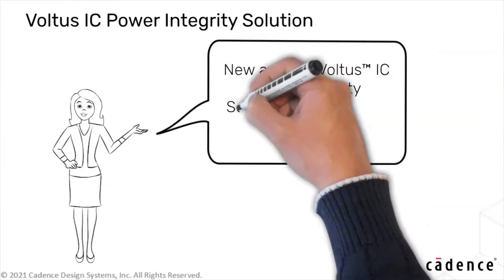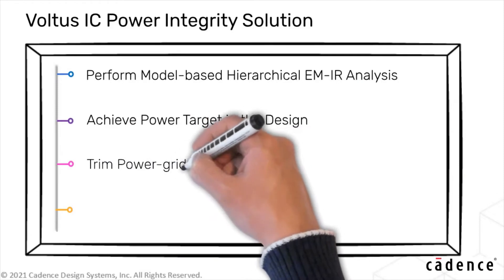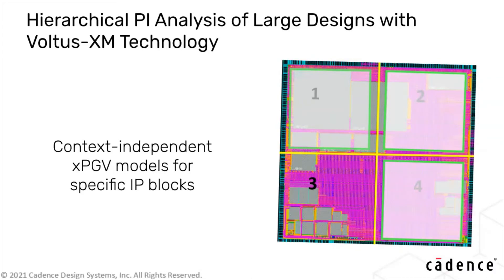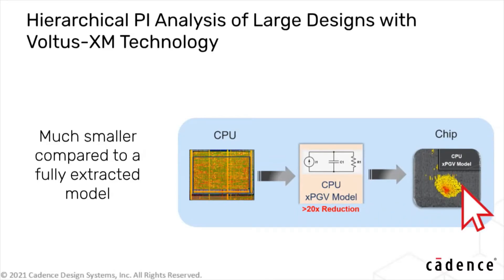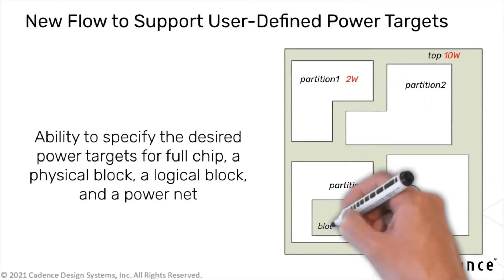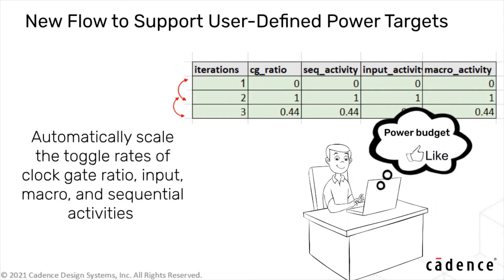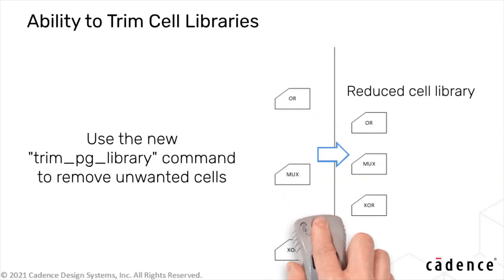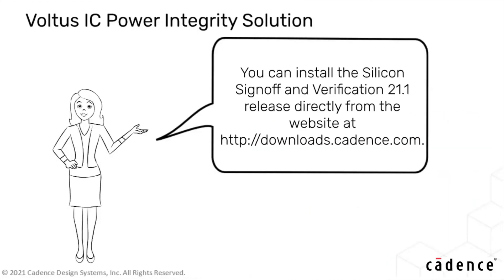What's New In Voltus IC Power Integrity Solution - SSV21.1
This video discusses the new and top features introduced in Voltus 21.1.